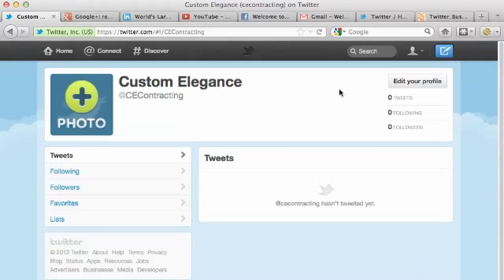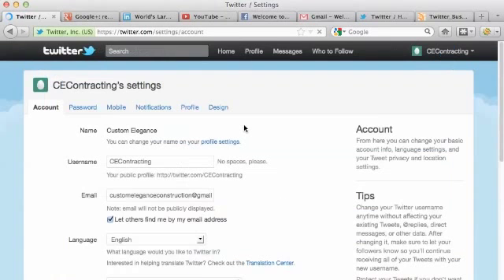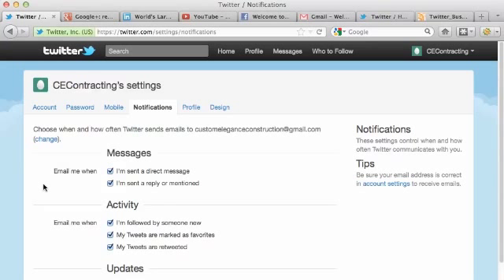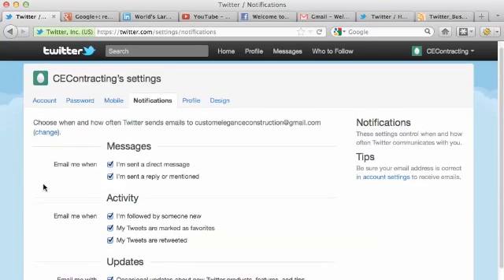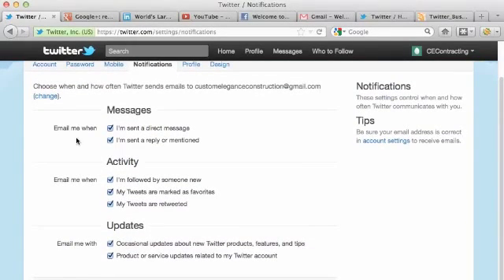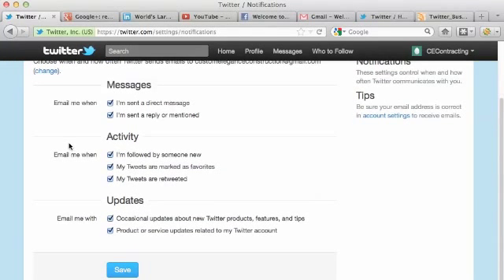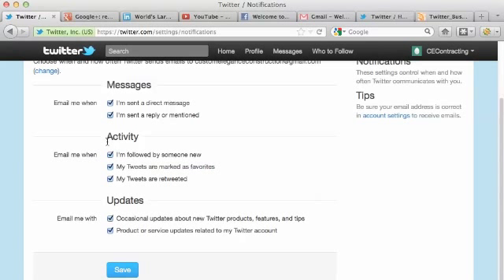Twitter Notifications: How To Setup Twitter Notifications [The Right Way]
We're just going to go through it and help you guys get through how to set up your Twitter notifications.  So what we're going to do is we're going to click on this little white dude over here.  And we're going to click on Settings.  After Settings, see these tabs across the top?  We're going to click on Notifications right here.  You can get an email message when somebody either sends you a direct message, straight to your Twitter inbox or if somebody sends you a reply or mentions your Twitter handle somewhere in their Tweet.  You can either click or unclick if you want to receive those messages.  I would recommend it, to be honest, especially for your company account.

And then you have your Activity over here.  So you can get Twitter to email you when you're followed by someone new—Yeah, I would love to get notified when somebody follows my Twitter account.  My Tweets are marked as favorites—that's totally up to you.  It can get to a point where your inbox gets filled with too much Twitter activity and this is a way, potentially, to control it.  You have next, My Tweets are retweeted—Yeah, you might want to keep that checked off because you want to see when people are actually engaging with what you Tweet out there in the Twitter Universe.

And you can have Twitter email you with Updates.  We have Occasional updates about new Twitter products, features and tips—totally up to you.  And Product or service updates related to my Twitter account—again, totally up to you.

So what I'm going to do is, the only one I'm going to un-tick for my customer is My Tweets are marked as favorites.  I don't really worry about that one too much.  And then we don't need the Occasional updates about new Twitter products, features and tips right now.  If we want to know about Twitter, we'll just come back I do want to know about this Product or service updates related to my Twitter account so I'm just going to hit Save.  And that is it.  That is how you set up your Twitter notifications.